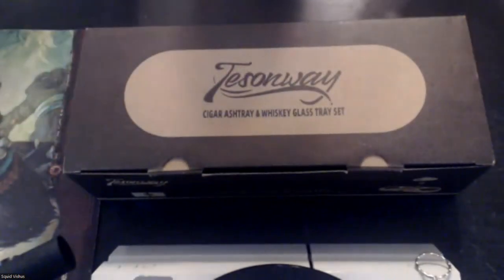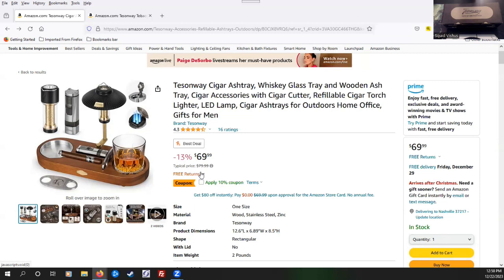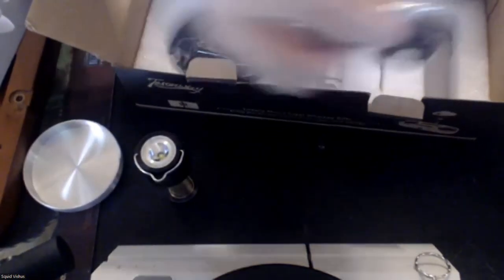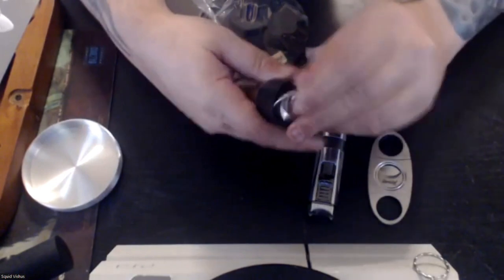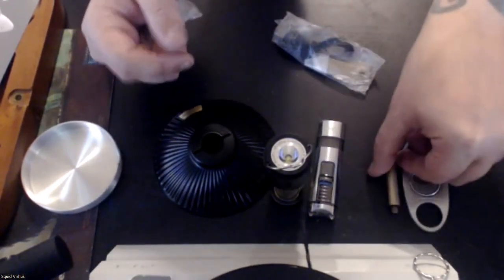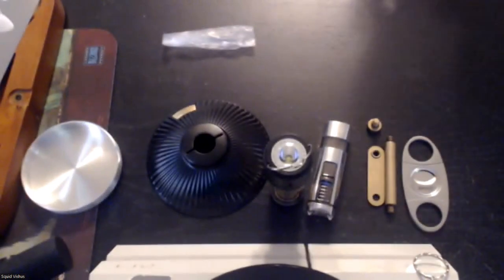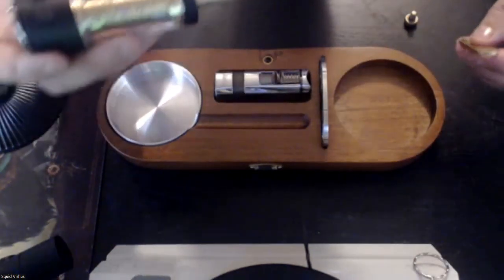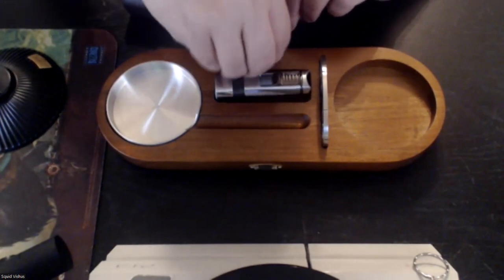Tesonway Cigar Lamp Set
Cigar ashtray, coaster and lamp set. Nice luxury gift for the cigar smoker. Also comes in a pipe version. Includes the lighter, tamper, scraper and rechargeable battery.

Cigar Set

Pipe Set